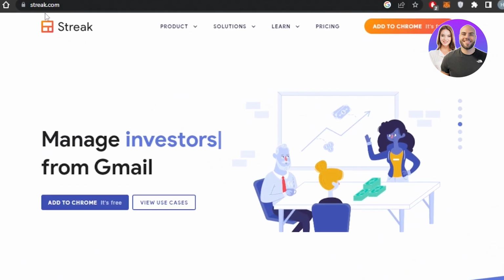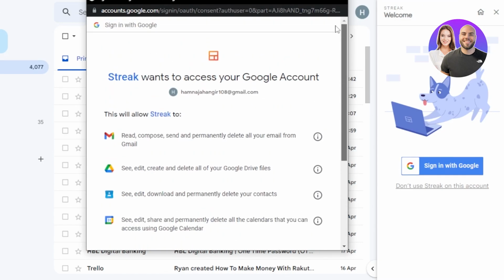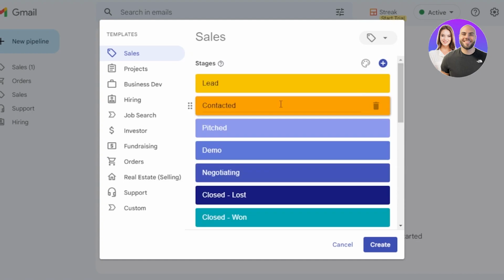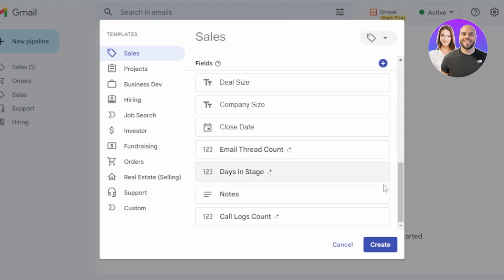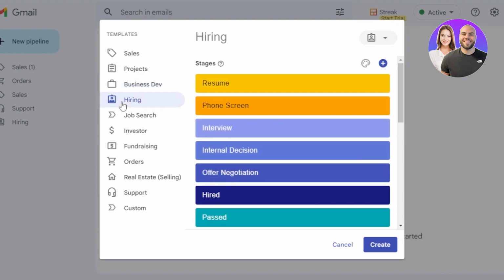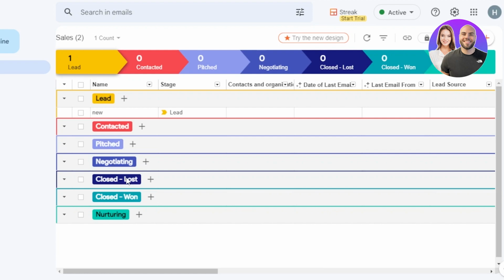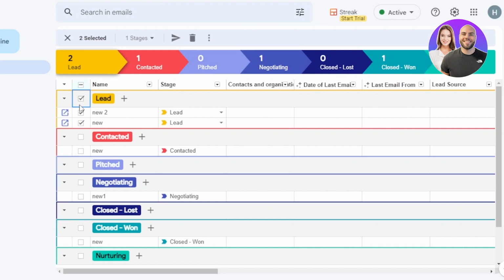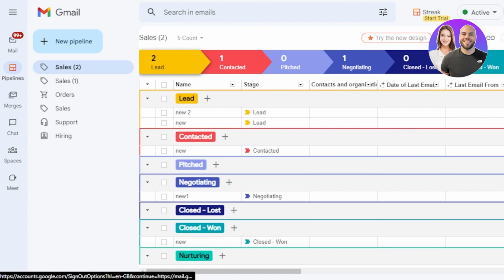Streak CRM Tutorial 2026: How To Use Streak CRM (For Beginners)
In this video, we show you step-by-step how to use Streak CRM. This tutorial makes it easy to manage emails, track leads, and organize your workflow like a pro, even if you’re a beginner.